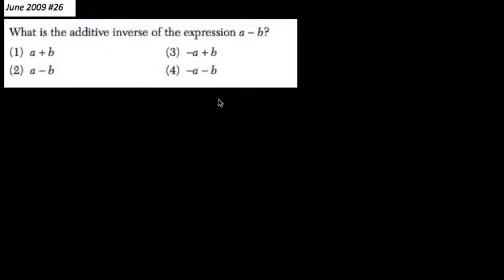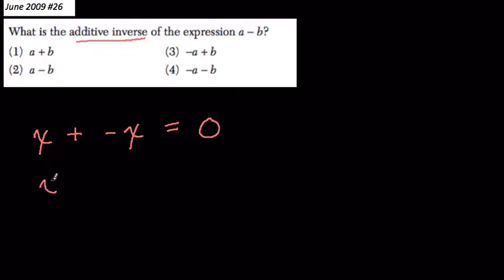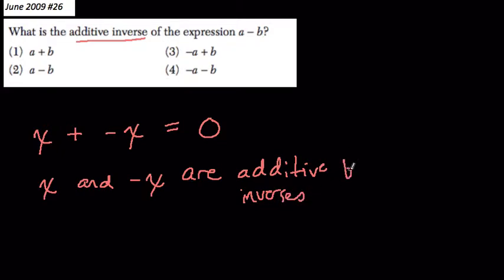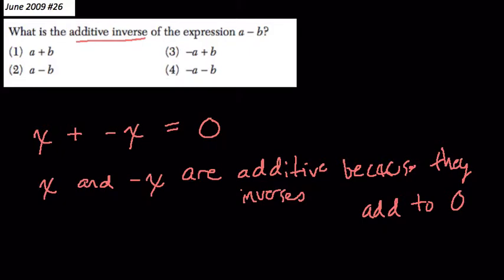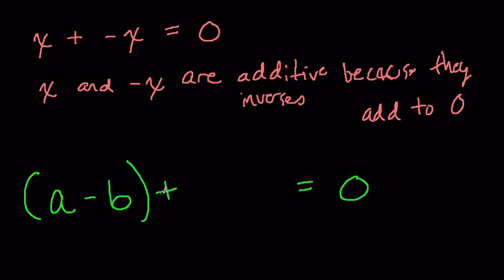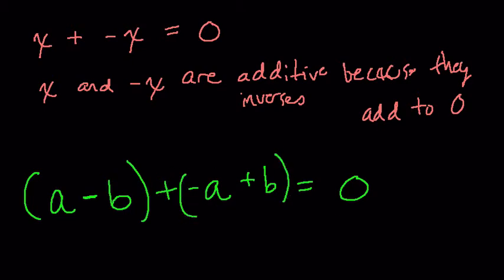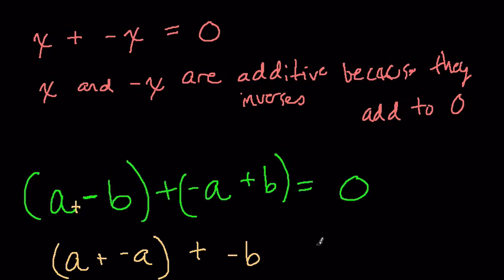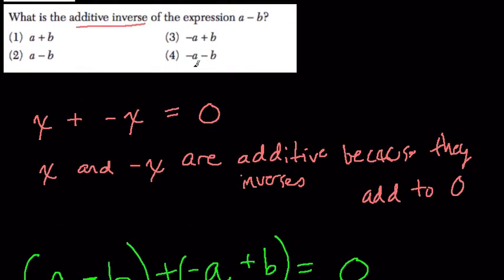Properties 5 Algebra Regents